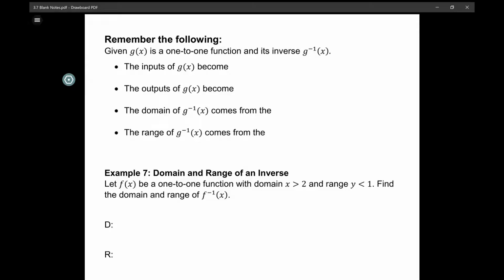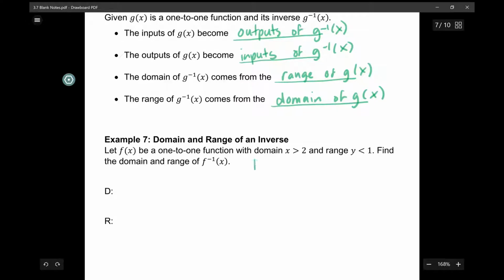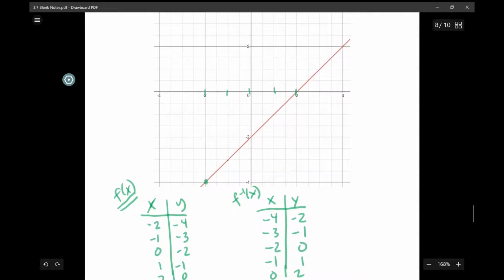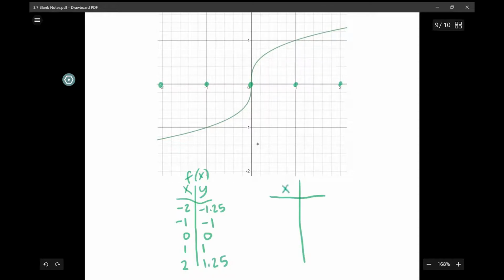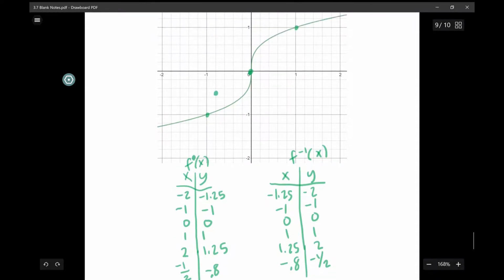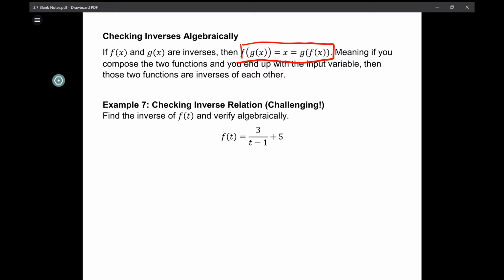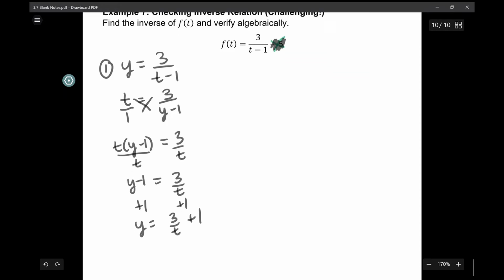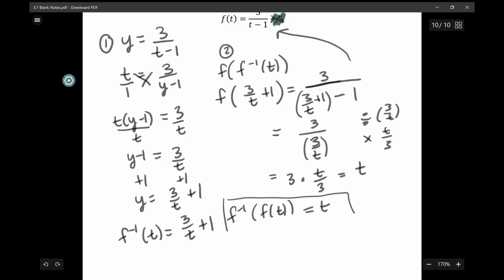Math 111 3.7 Video 2